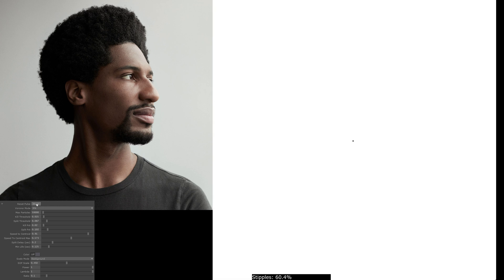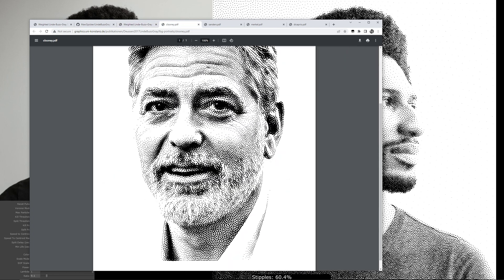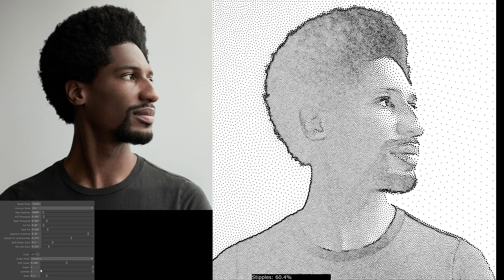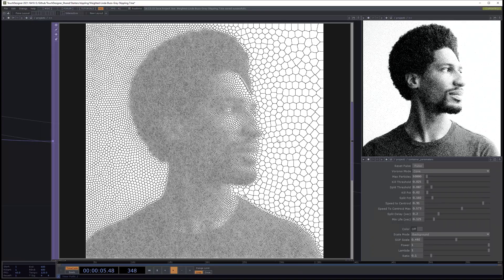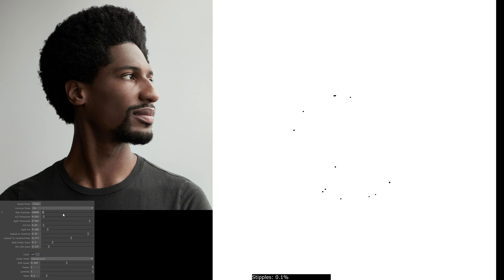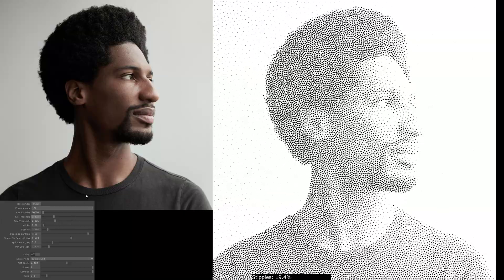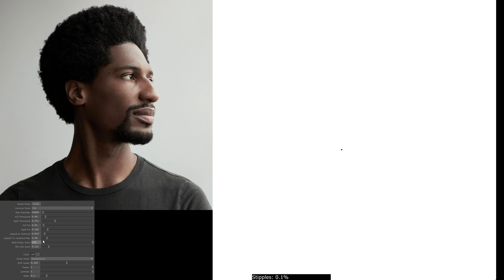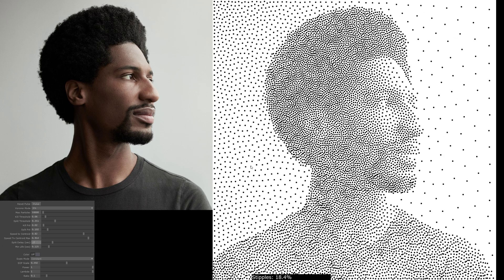Weighted Voronoi Stippling in TouchDesigner